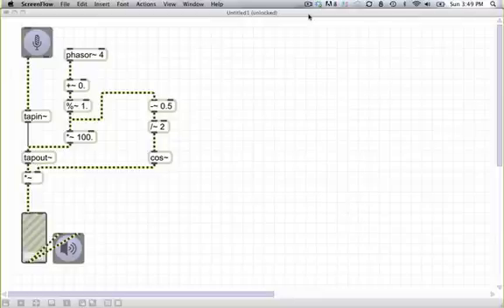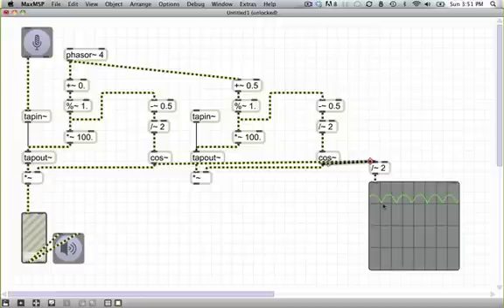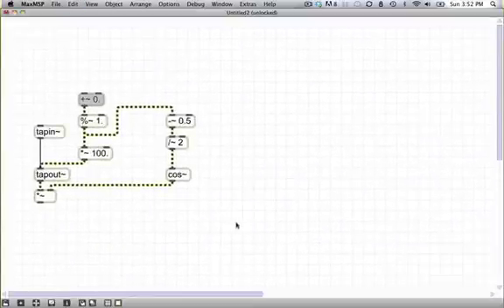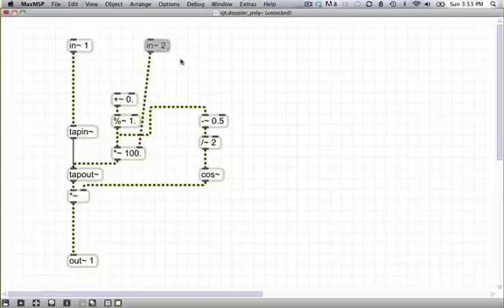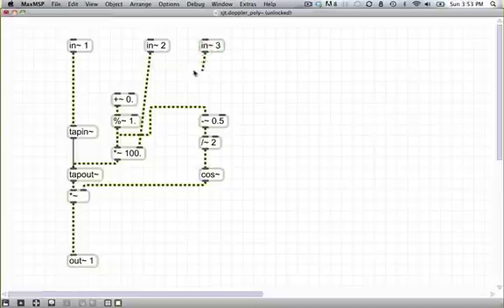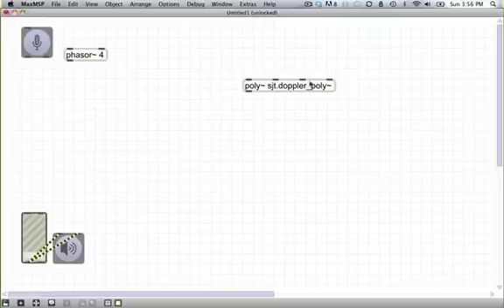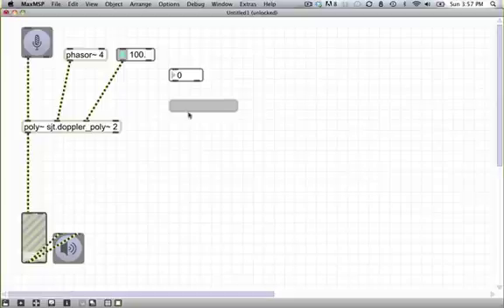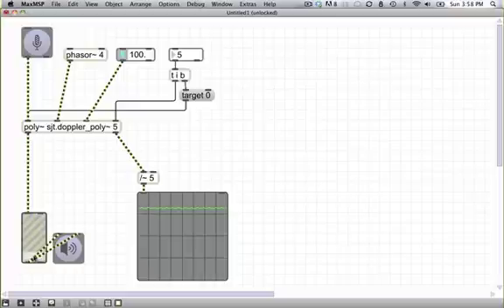Delicious Max/MSP Tutorial 7: Pitch Shifting (Part 2)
Last time we burned up a perfectly good ten minutes doing tedious technical stuff.  This time we burn up a perfectly good ten minutes doing tedious technical stuff.